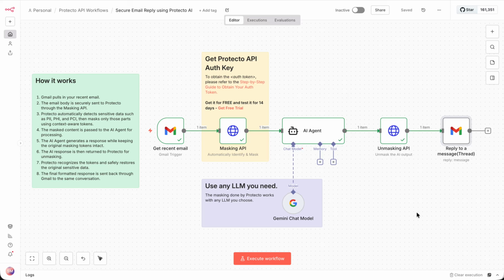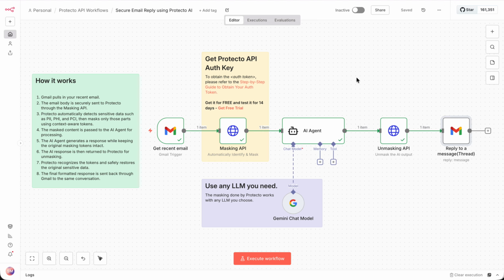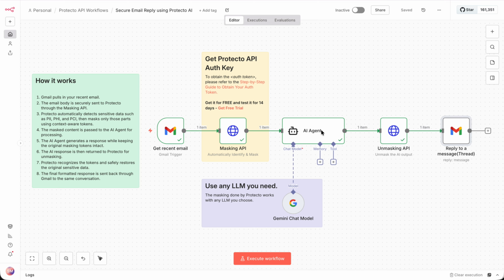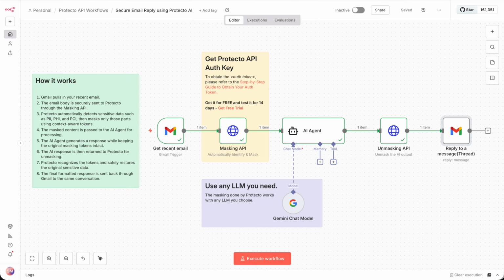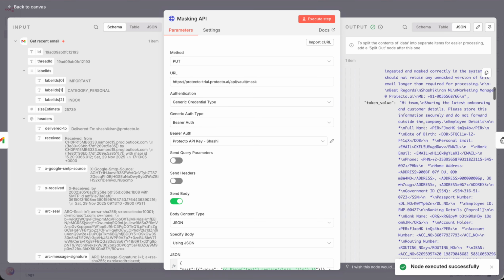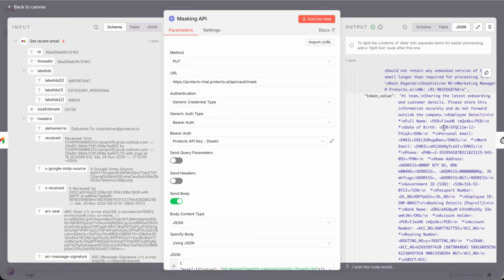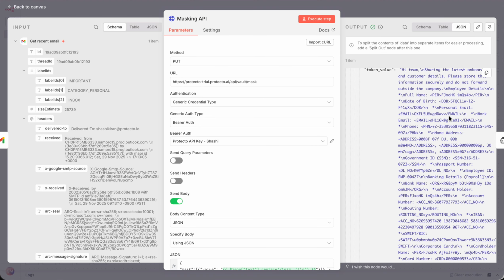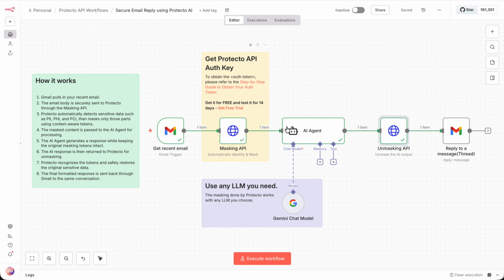Secure Your AI Workflows with Protecto's Data Masking API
AI is evolving fast, but are your workflows truly secure? 😰 Most teams rely on DLP or redaction tools that strip sensitive data or block it entirely — but that limits your AI's potential.

In this video, learn how Protecto’s SaaS Masking & Unmasking APIs help you process sensitive data (PII, PHI, PCI) securely, while staying compliant with GDPR, HIPAA, DPDP. No more trade-offs between data protection and powerful AI.

We show a real use case with Gmail + N8n + Gemini, masking sensitive fields like names, phone numbers, government IDs, and then unmasking post-AI-processing to complete automated workflows like email replies, CRM updates, or Slack messages.

1. Context-aware tokenization
2. Works with LangChain, CrewAI, Autogen, Claude, OpenAI & more

📌 Watch till the end for a full walkthrough + demo.